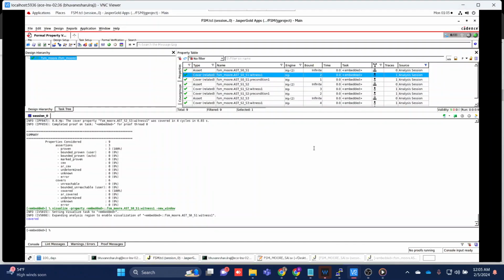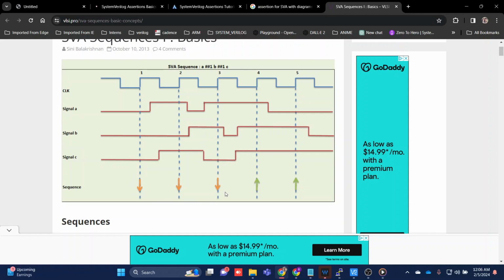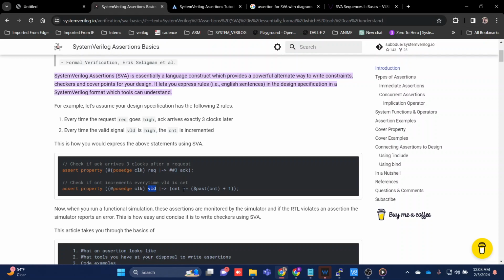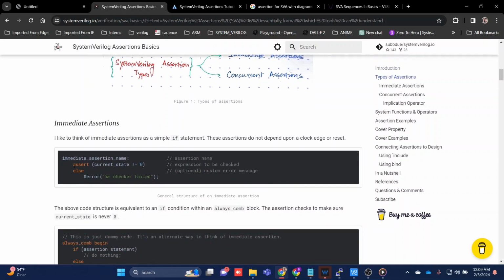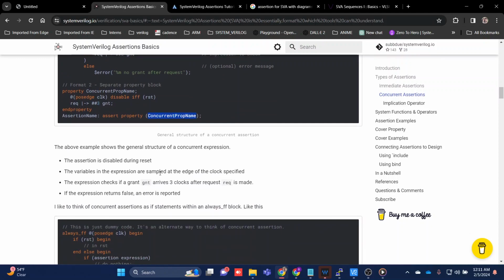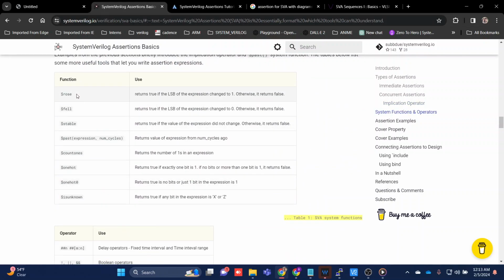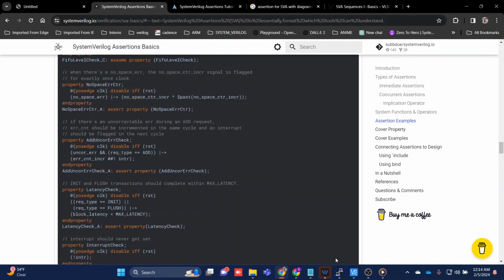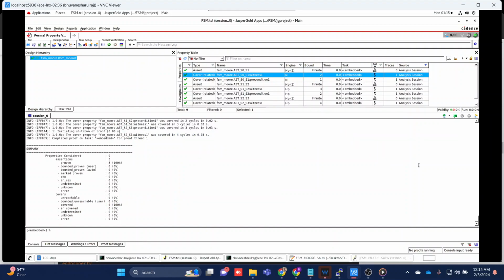What is System Verilog Assertions? How to use? || Formal Verification Part-1 || 100 days challenge!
Hi I'm Bhuvanesh Arulraj an Digital Design Engineer, trying out an 100 days challenge, just because I wanted to create something informative and useful to the community.
Incase if I receive any money from these videos, that will be donated for the children Educational trusts.

Assertion study link: Read systemverilog.io page

Mastering formal verifcation video link: Let us learn youtube video.

Description:
Welcome to our comprehensive SystemVerilog Assertions tutorial, where we dive deep into the world of verification with a focus on Immediate Assertions and Property-Based Assertions. Whether you're a beginner or an experienced designer, this tutorial will empower you to enhance the reliability and correctness of your digital designs.

🔍 Immediate Assertion:
Immediate assertions provide a powerful mechanism for capturing and verifying specific conditions at a particular point in time during simulation. In this tutorial segment, we'll explore the syntax, usage, and practical examples of immediate assertions. Learn how to employ immediate assertions to catch bugs early in your design process, making debugging more efficient.

🏗️ Property-Based Assertion:
Property-based assertions are a cornerstone of advanced verification methodologies. We'll delve into the creation of properties and sequences, expressing complex temporal relationships and conditions in your design. Uncover the intricacies of SystemVerilog Assertion (SVA) constructs and understand how property-based assertions contribute to the robustness of your verification environment.

🚀 What You'll Learn:

Immediate assertion syntax and applications
Creating properties and sequences for property-based assertions
Expressing temporal relationships using SVA constructs
Practical examples and use cases for both assertion types
Integrating assertions into your verification workflow
💻 Who Should Watch:

ASIC and FPGA designers
Verification engineers
Students and enthusiasts in digital design and verification
Anyone looking to strengthen their SystemVerilog skills
🎓 Why Assertions Matter:
Assertions play a pivotal role in ensuring the correctness and reliability of digital designs. By the end of this tutorial, you'll be equipped with the knowledge to apply both immediate and property-based assertions effectively, improving your verification process and contributing to the success of your projects.

🔗 Explore More:

[Link to Immediate Assertion Code Examples]
[Link to Property-Based Assertion Code Examples]
[Additional Resources and Further Reading]